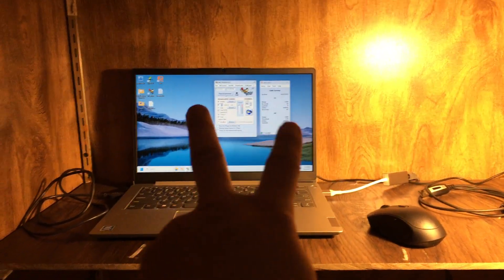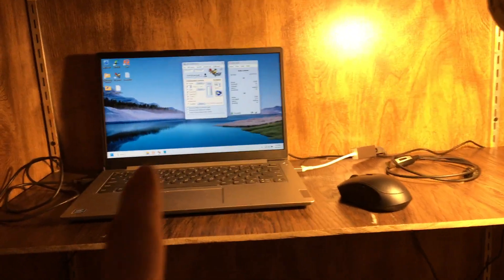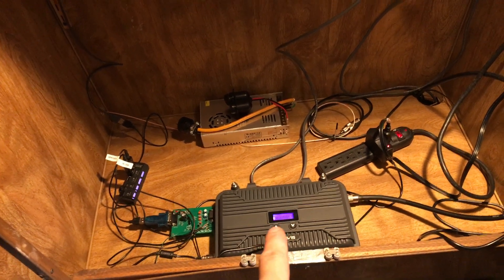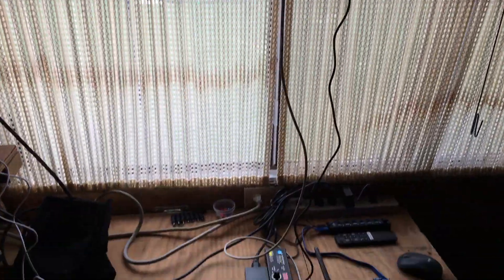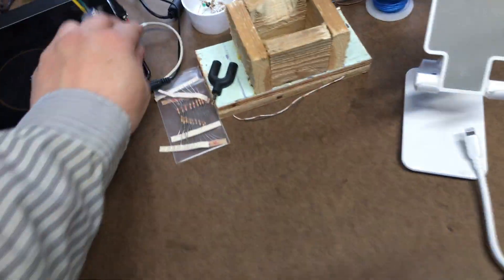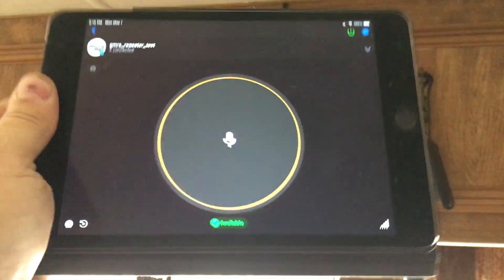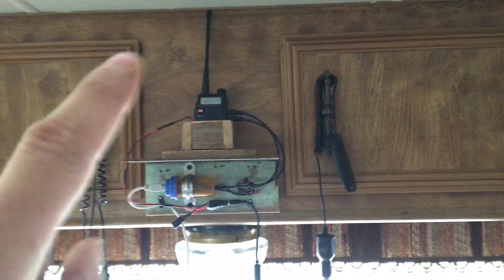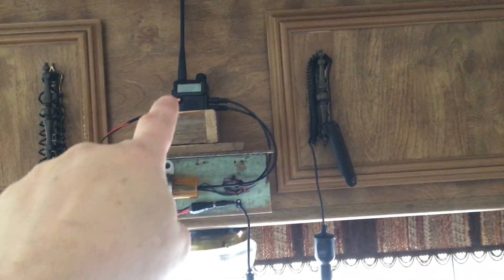🔺 Join my "test" Zello channel for interface Retevis rt97s/midland mxr10 GMRS two-way radio repeate🔺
in this video, I show you the setup on how YOU can test the interface board that is for the Retevis RT97S/midland mxr10 GMRS two-way radio repeater by using zello!! Join my "test" repeater channel at gmrs_repeater_test  note the _ in the name! How this works is, when you talk on Zello which is running on a computer that is connected to a interface board that is plug into a Retevis RT97S/midland MXR10 GMRS two-way radio repeater. The RT97S then transmits that over the air to a baofeng Uv-5r handheld that is in simplex mode that will record your voice and play it back through zello.  Also, Repeater ID & time/date & weather will play every 60 mins which is also recorded for over the air and playback too!

You can download Zello app from the app store onto your phone!!

NOTE: I am using a Baofeng Uv-5r handheld in simplex mode to recorded and playback, this is programmed to the RT97S frequency. So the sound quality will be lower because it's recording the sound from over the air and I don't have the volumes set right! But you can play with it and hear how it sounds. Also, this being a "test" channel, you will hear me testing it and feedback noise and all kind of noises sometimes..lol . And the "repeater" made not always be on too! Keep in mind this is a TEST, still have to do some more adjusting yet :) I also have it set to play my repeater ID every 15 mins and every 60 mins it will play date & time and weather too!